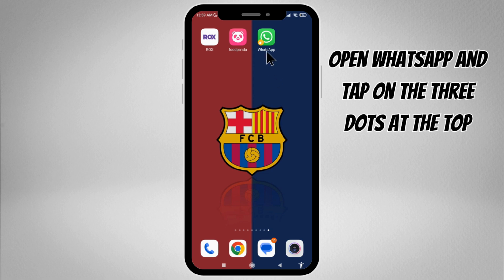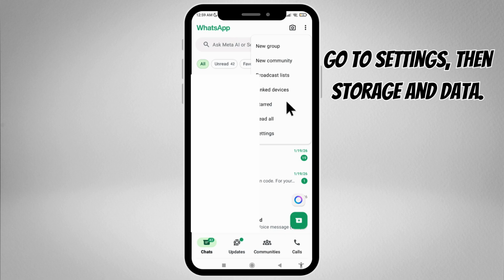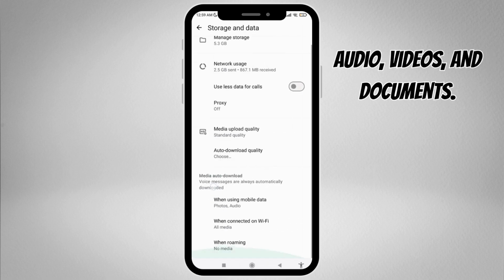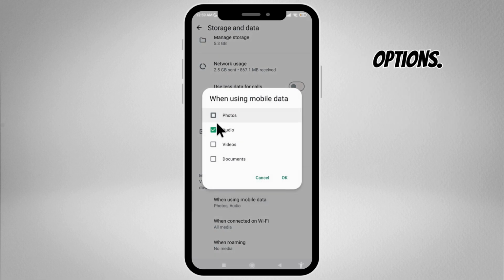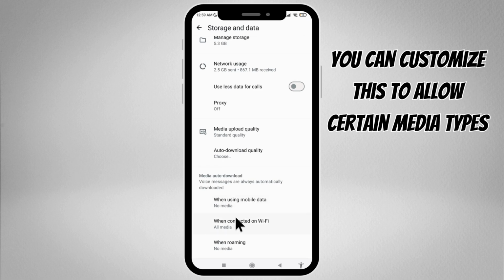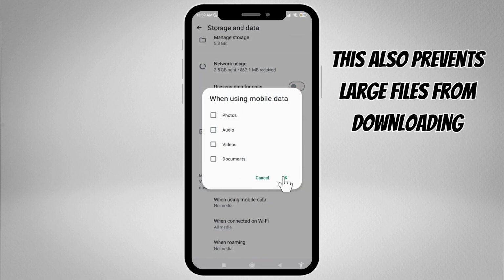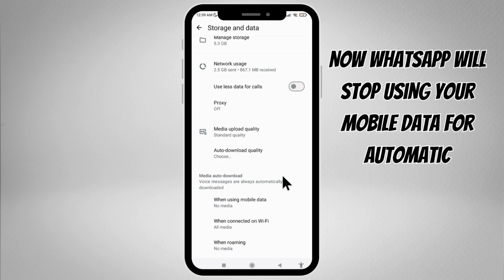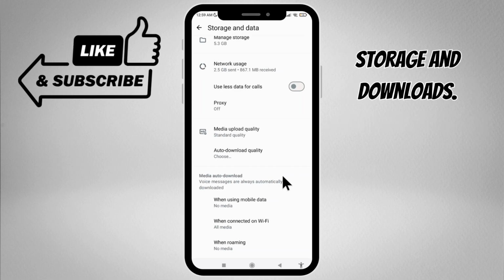How to Stop or Prevent Automatic Media Downloads on Android | Stop WhatsApp Eating Your Data!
🔋📱 In this Android guide, I’ll show you how to stop unknown apps from draining your phone battery. If your battery is dropping fast even when you’re not using the phone, this step-by-step tutorial will help you save power and extend battery life.

🎯 What You’ll Learn:
✅ How to identify apps that are consuming too much battery.
✅ How to stop or restrict background activity of unknown apps.
✅ How to optimize battery settings for better performance.
✅ Extra tip: How to monitor battery usage regularly to prevent fast drain.

Watch till the end to make your Android battery last longer and regain control over power usage.